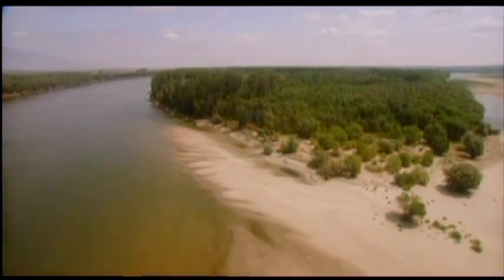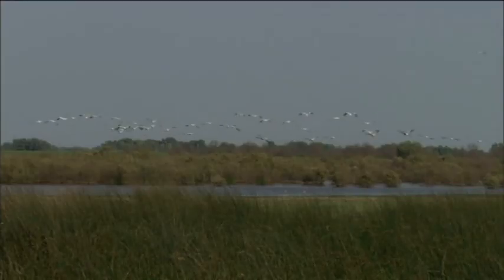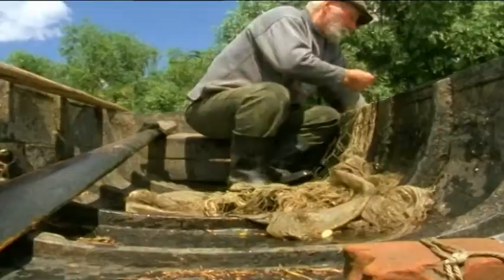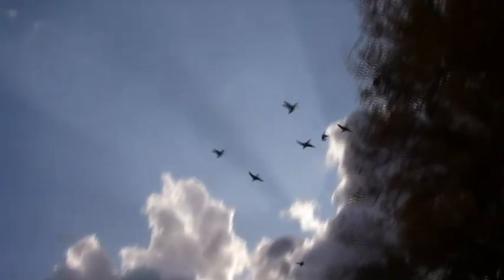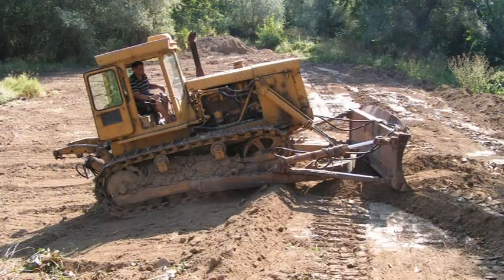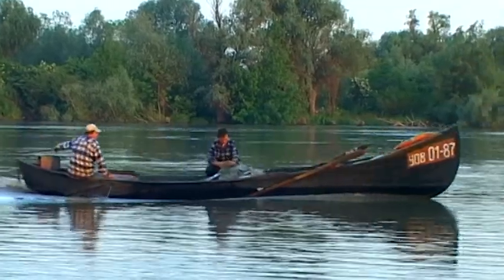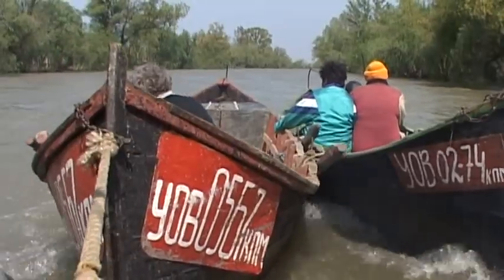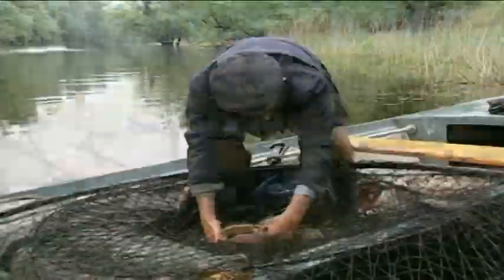The Lower Danube Green Corridor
In 2000, the governments of Bulgaria, Moldova, Romania, and Ukraine pledged to work together to establish a green corridor along the entire length of the Lower Danube River. The Lower Danube Green Corridor Declaration, recognized the need and responsibility of the four governments to protect and manage in a sustainable way one of the most outstanding biodiversity regions in the world. The Lower Danube Green Corridor was created along the river's final 1,000 km, covering an area of 11,574 km².